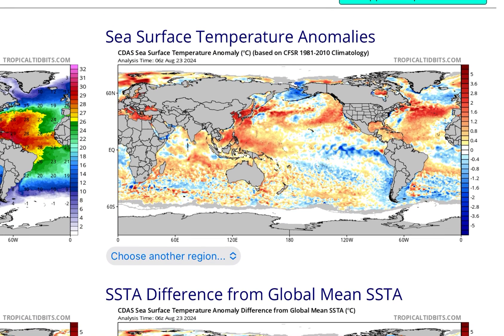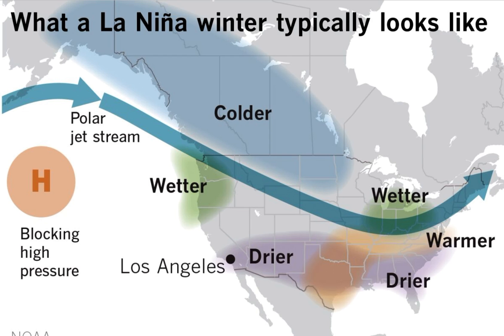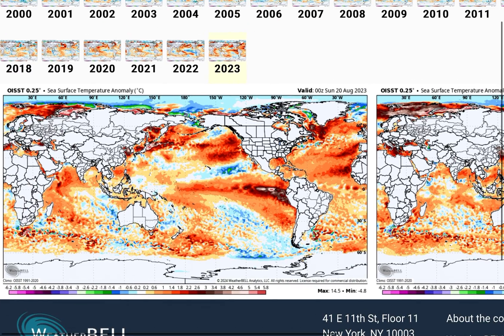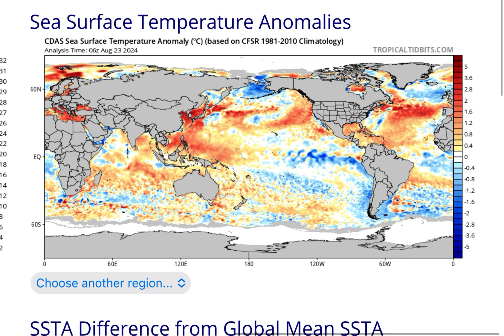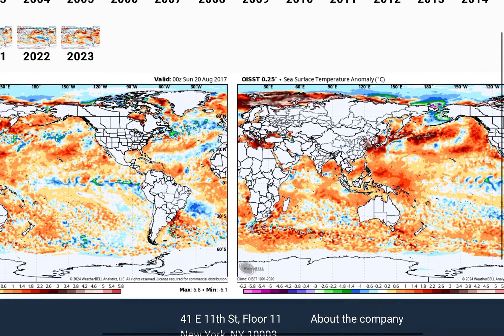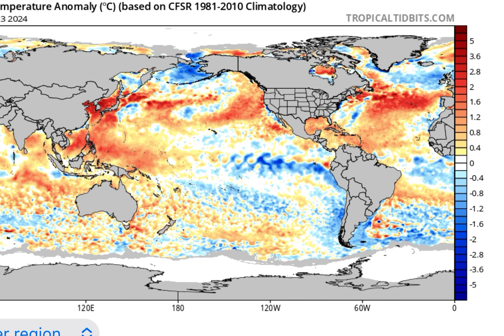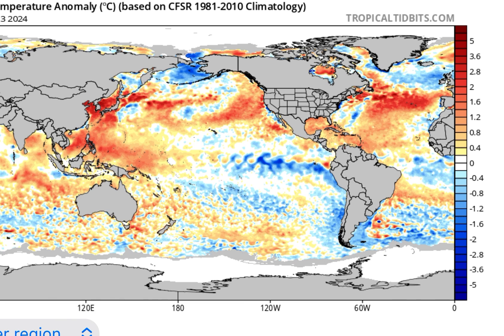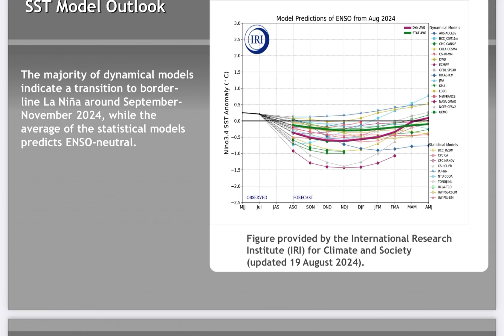2024-25 Winter Forecast Preview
This video takes a look at current observations to see what they might tell us about the upcoming winter.
A weak to moderate La Niña has lead to some very cold and stormy winters and there are some similarities to those winters beginning to take shape.

follow me on x @your_weatherguy